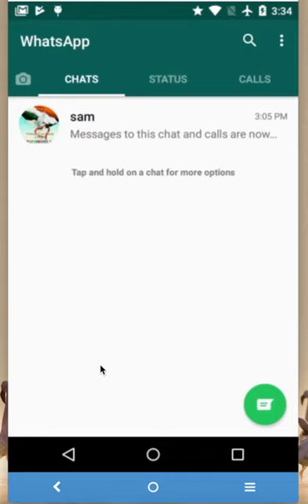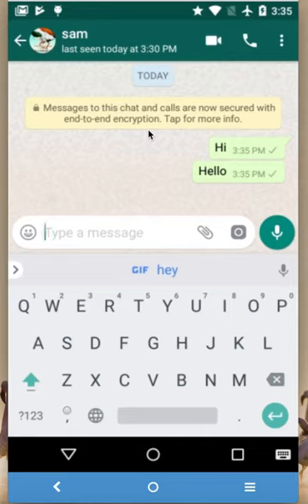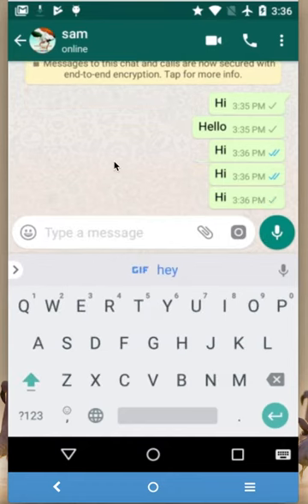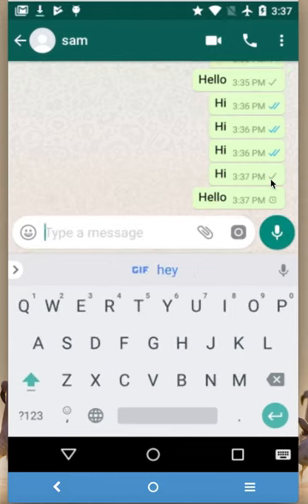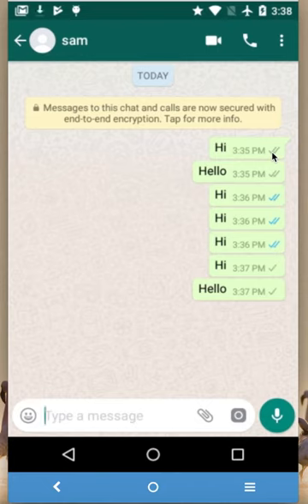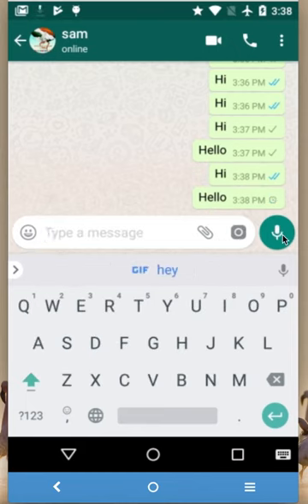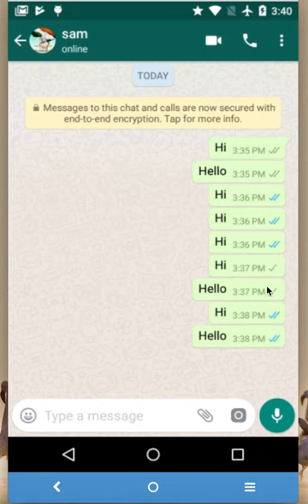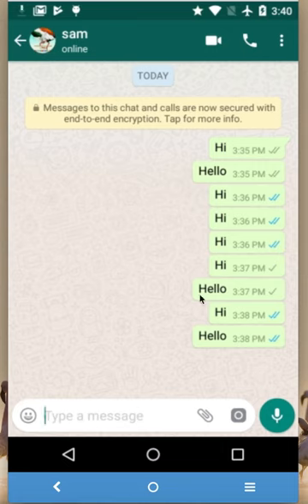How To Check If Someone Blocked You On WhatsApp from Chat History With Proof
How To Check If Someone Blocked You On WhatsApp
android iphone ios samsung xiaomi lenovo vivo opposé moto micromax nokia Apple Honor HTC Index LYF ASUS LG LAVA Karbonn Yu Motorola Blackberry XOLO Huawei google